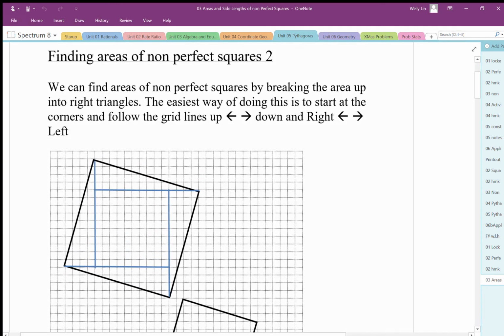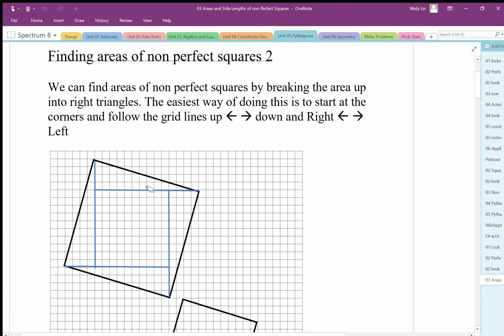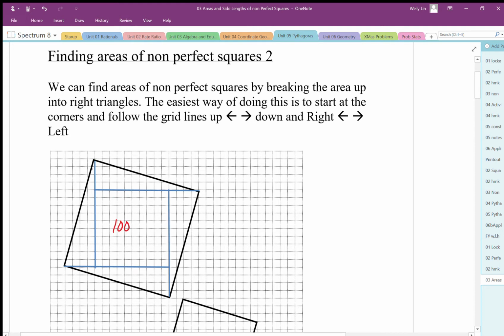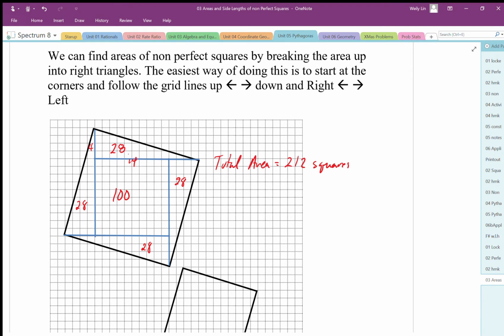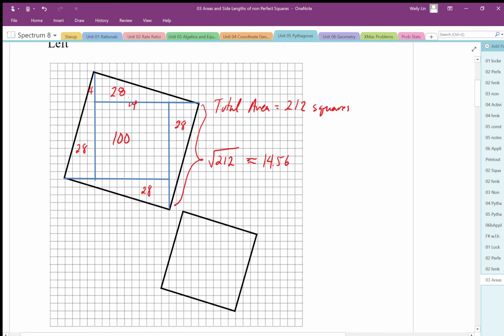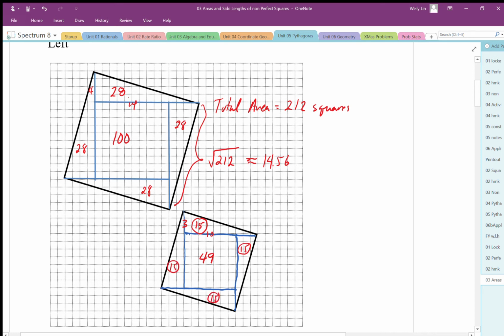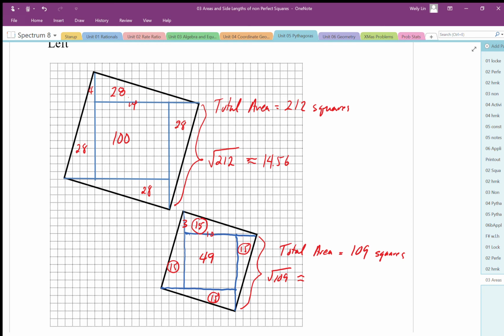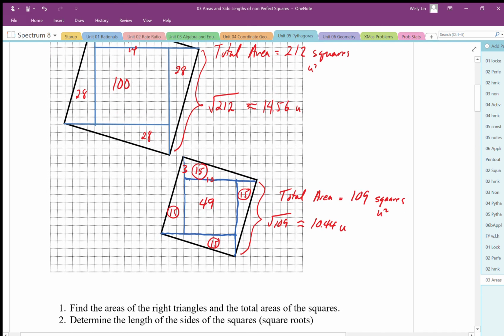03 Areas and Side Lengths of non Perfect Squares Part1